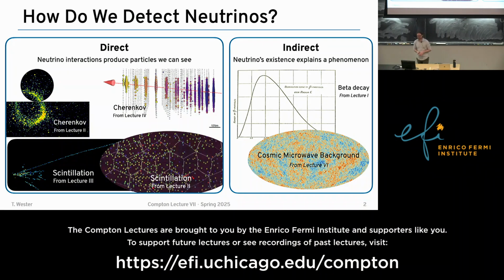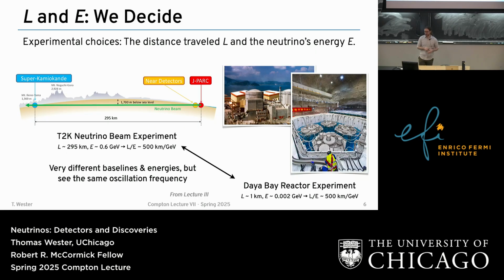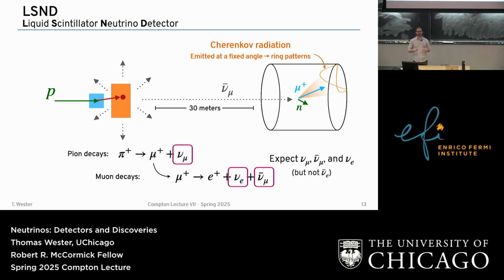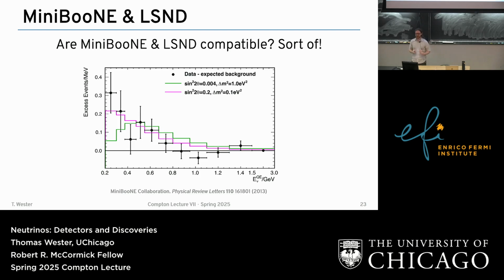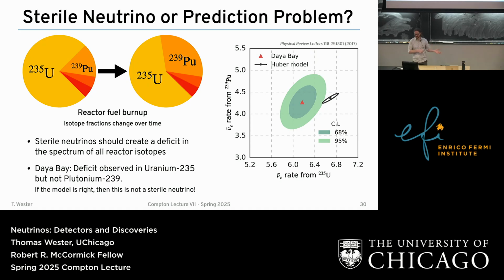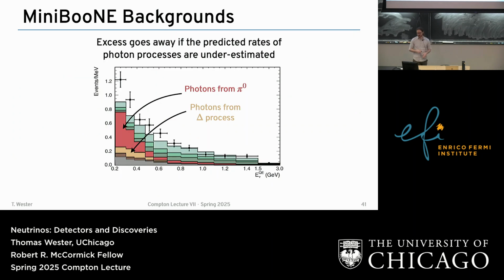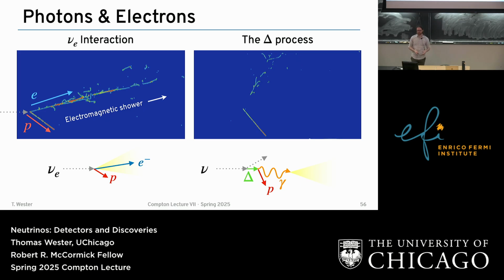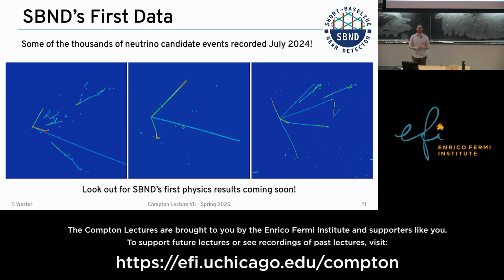Neutrinos: Detectors and Discoveries - Thomas Wester - May 10 2025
Spring 2025 Compton Lecture by Thomas Wester, UChicago

Get slides, make a donation, register for the mailing list to hear about upcoming lectures